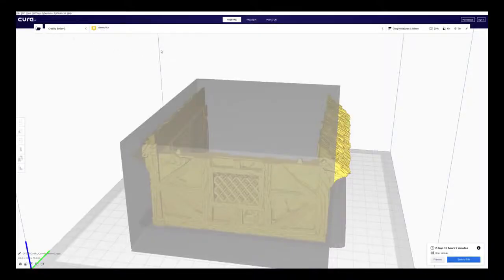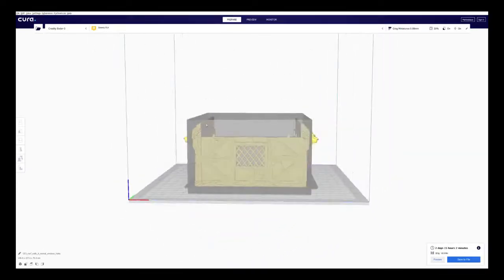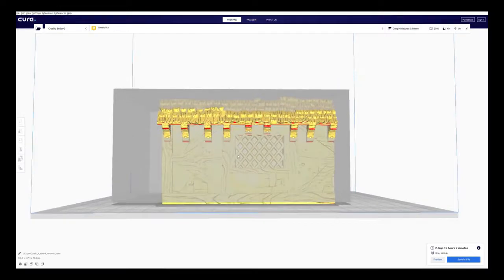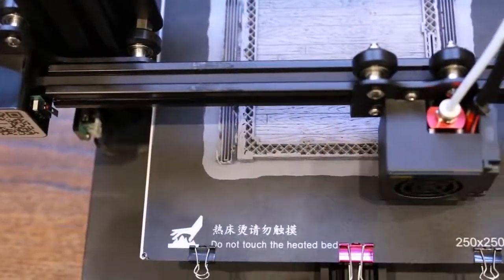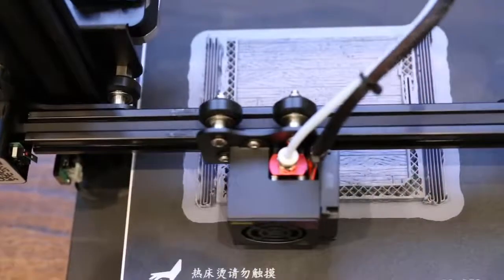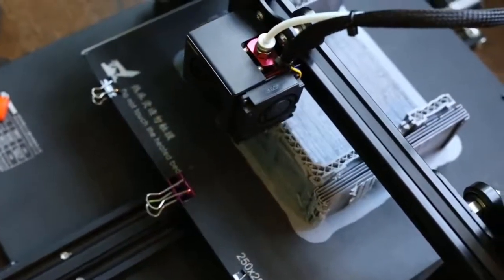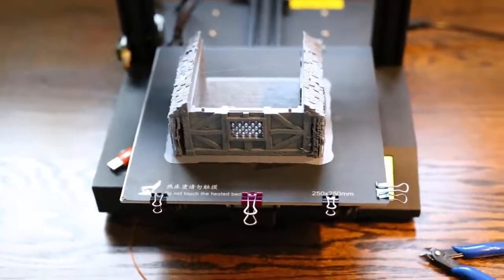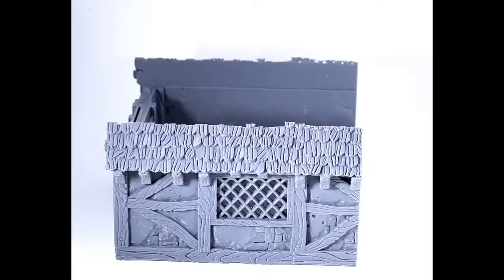Ender 3 Killer My review of the Lotmaxx SC 10 FDM 3d printer! Some amazing prints shown!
This independent review video of lotmaxx sc-10 is made by the independent 3D printer reviewer from 3DPrintingPro. We appreciate a lot for their time and efforts in making this fair, impartial, and independent review video for us.

Lotmaxx, or Shark is a new 3d printing brand, but growing so fast during the last year for its variety of features. I am definitely sure you will find something useful or inspiring there.